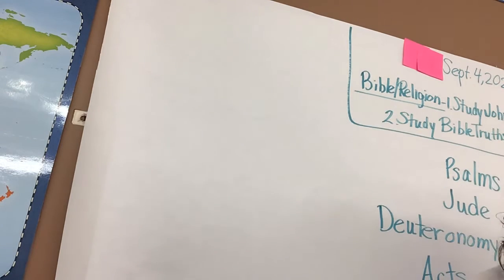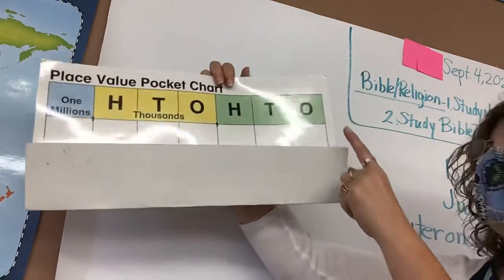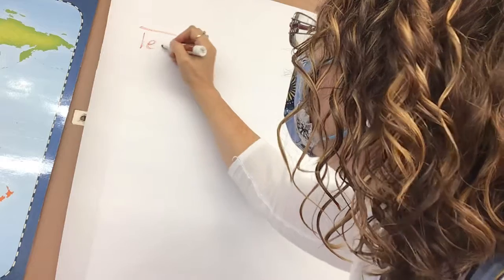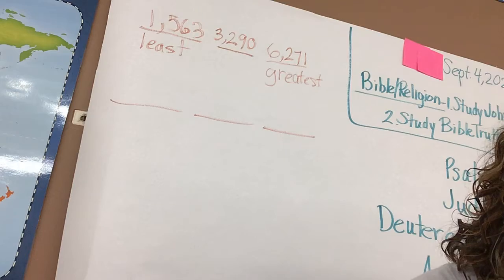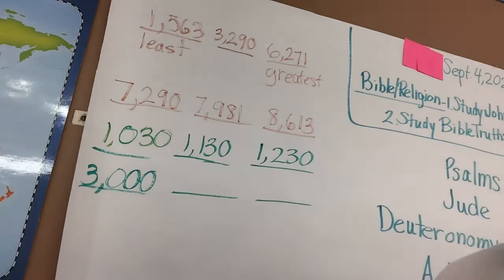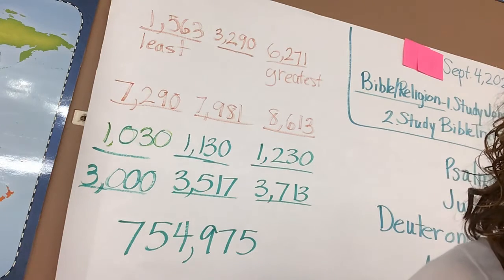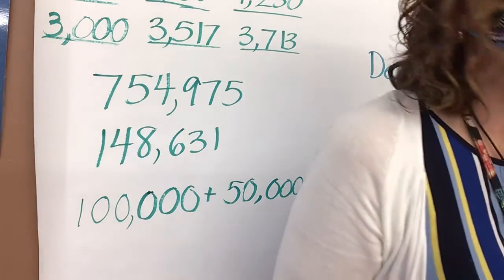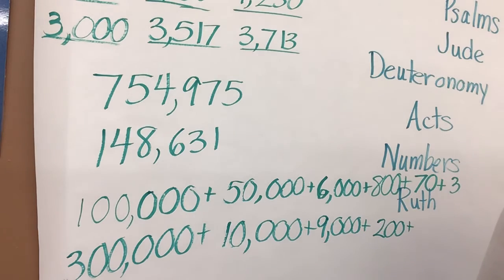September 4, Math Worktext, p. 27-28